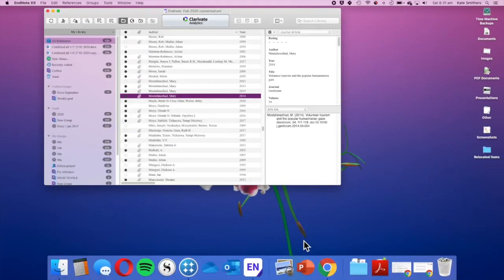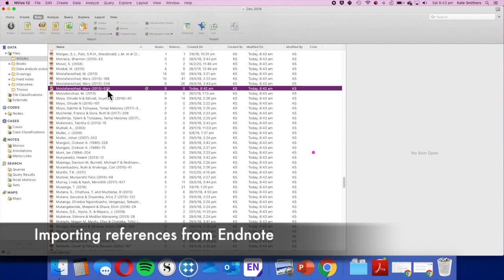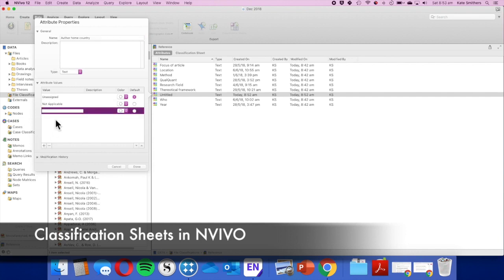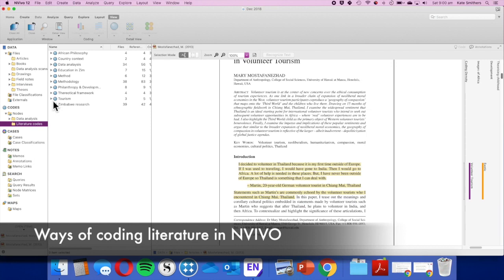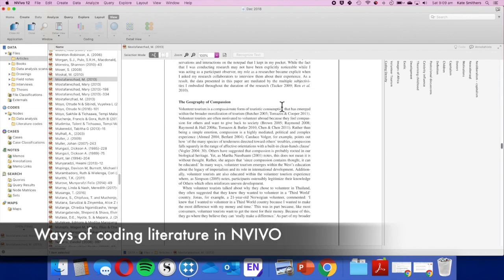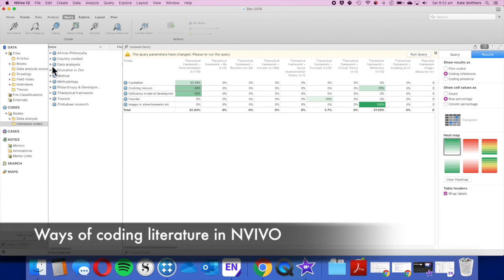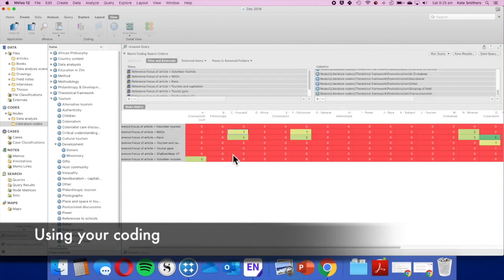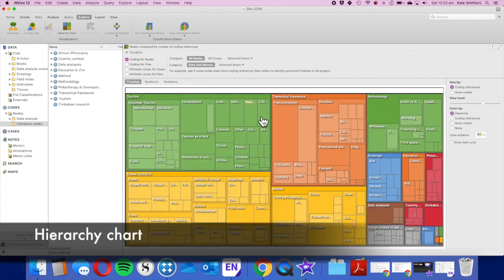NVIVO for literature review - walkthrough